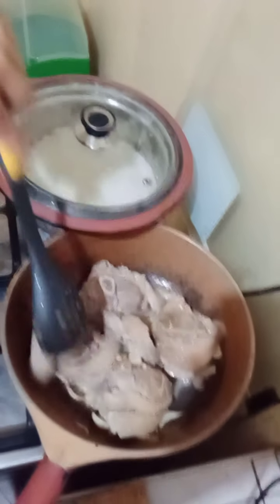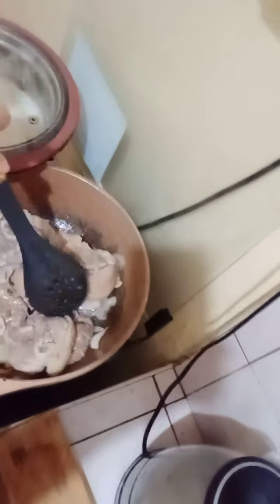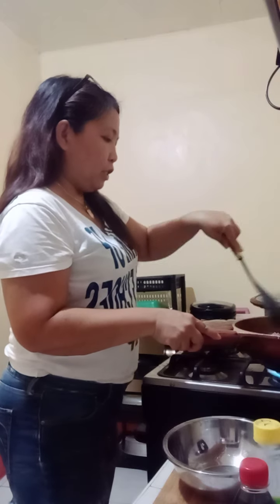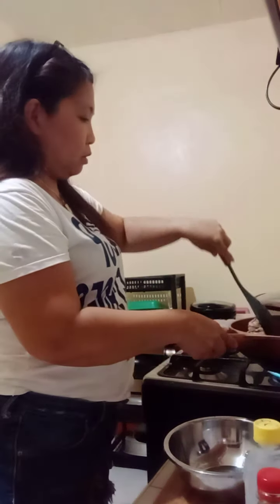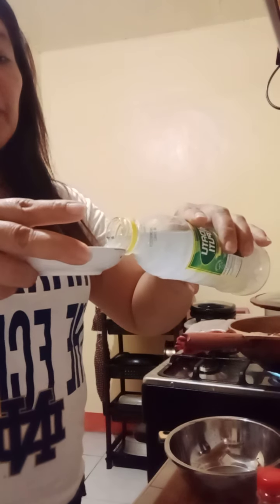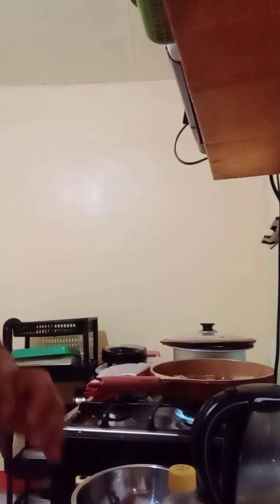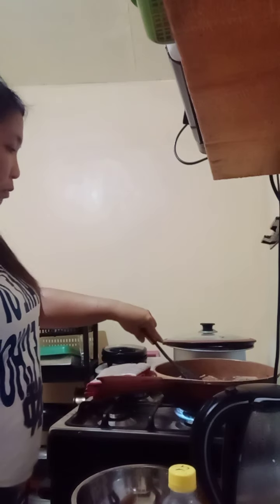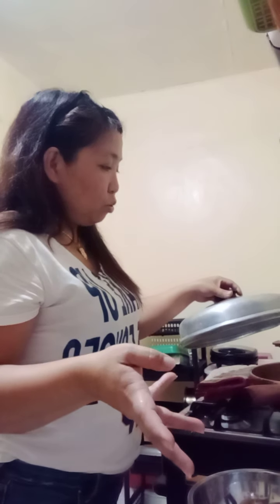HOW TO COOK PAKSIW NA PATA (braised pork leg)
here's my ingredients
1 kilo of pork leg cut
1 cup of bulaklak ng saging you will find it in any market and supermarket
5 tbs of soy sauce
4 tbsp of vinegar
1 big onions slice
1 gloves of garlic
2 pieces of bay leaf
1 tsp of cracked black pepper
1 n one half tsp of salt
i add one small pouch of seasoning to taste

follow my procedure of cooking i whould gladly answer if thers any questions about this dish ?
happy cooking
happy eating

guys the bulaklak ng saging is a part of banana heart its inside it sell it in the market and supermarket